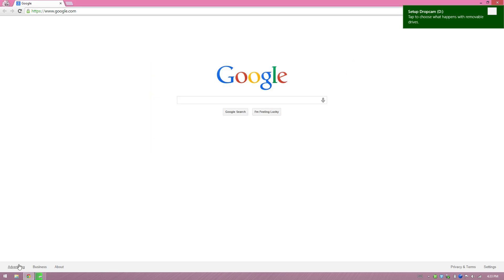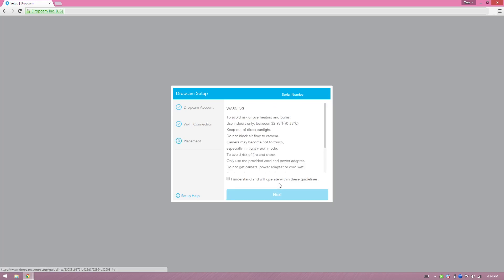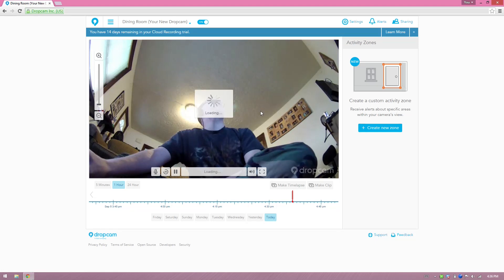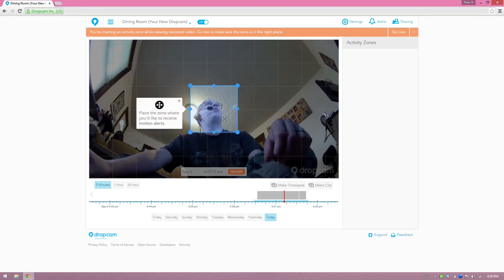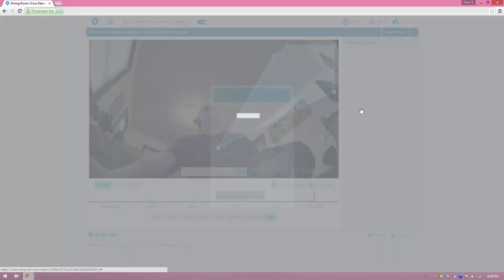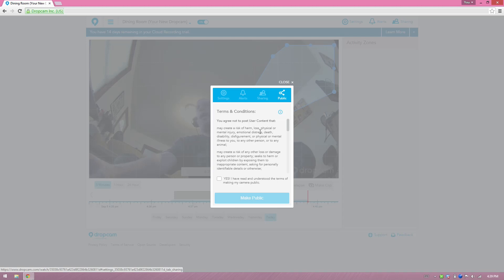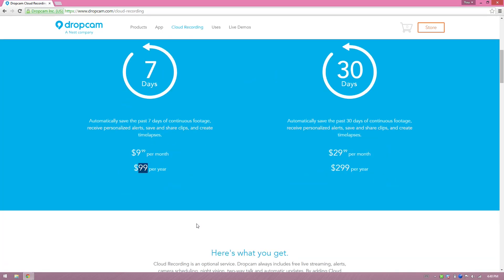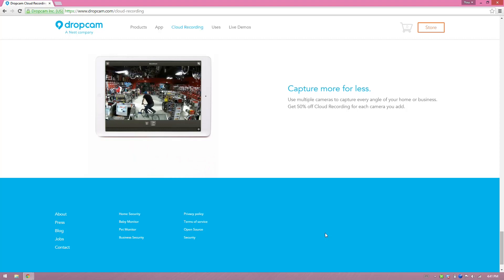Dropcam Pro: How To Setup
Just plug your Dropcam Pro into your Computer's USB Port, and run the installer! :)